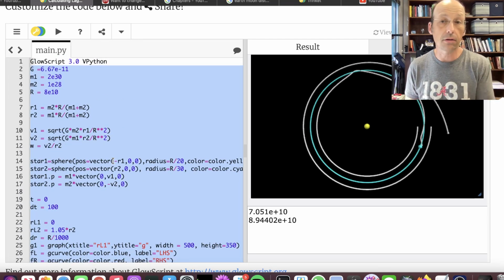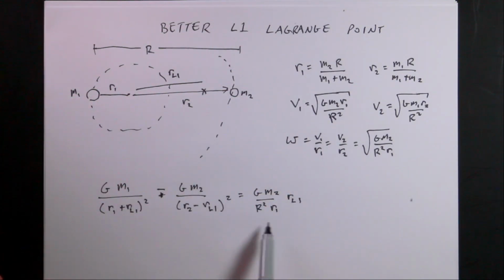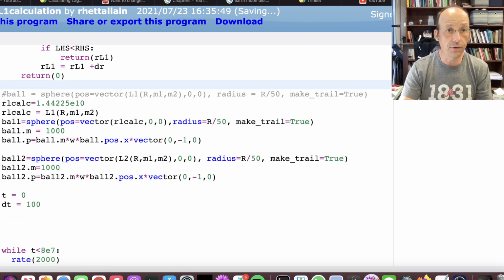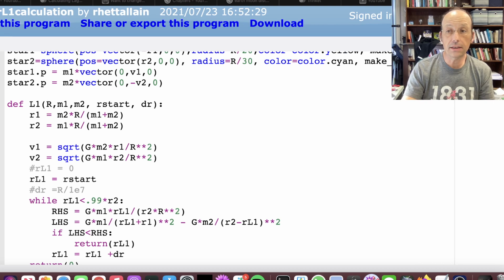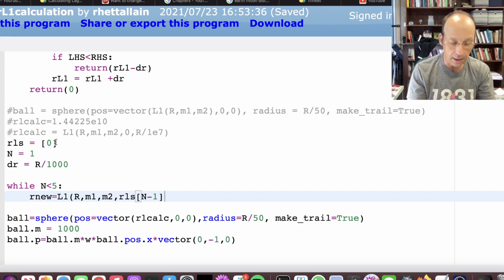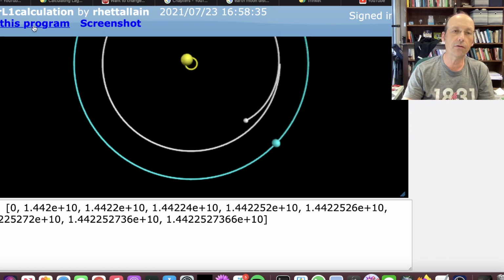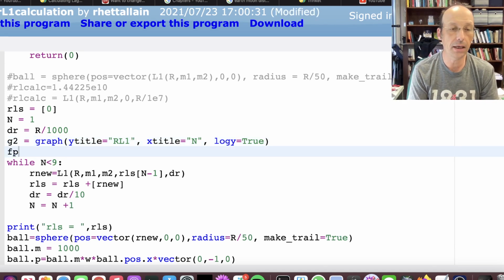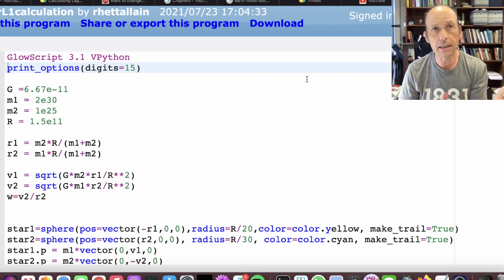Finding a more accurate value for the L1 Lagrange Point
Here I am building on my previous videos looking at Lagrange points.  This is better numerical method to find the L1 point.